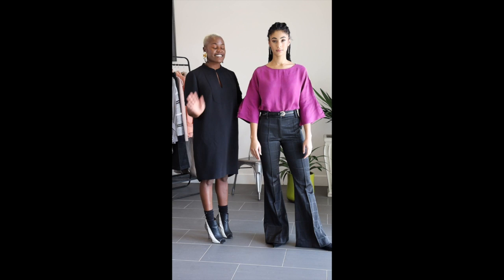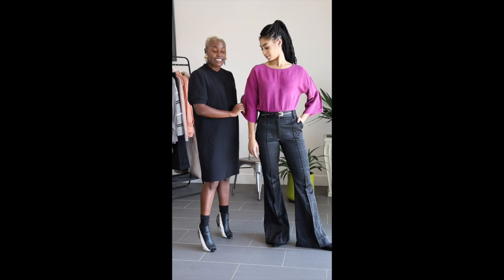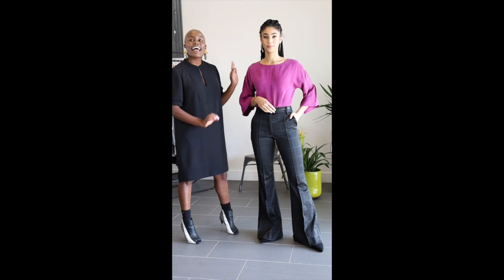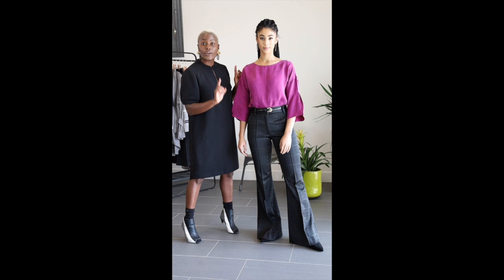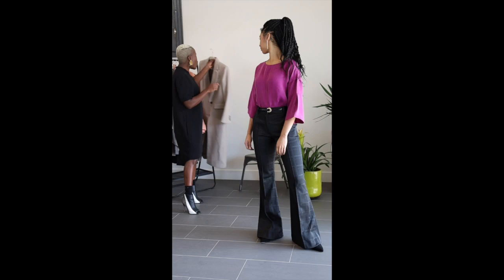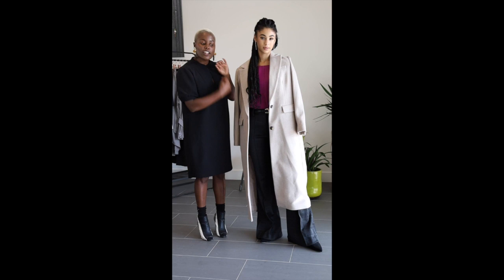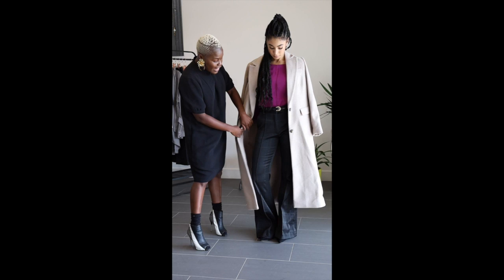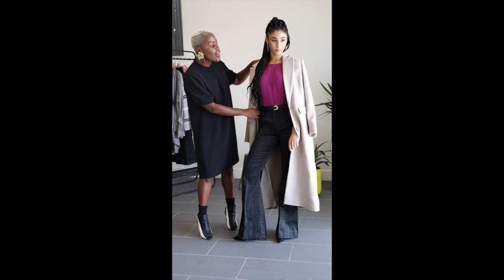GLENN + GLENN STYLE GUIDE: Hunter Blouse + Sloane Pant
Koya shows us the pairing of the Hunter Blouse in Dark Orchid with the black on black Sloane Pant in Onyx Plaid. This stunning outfit = instant style!